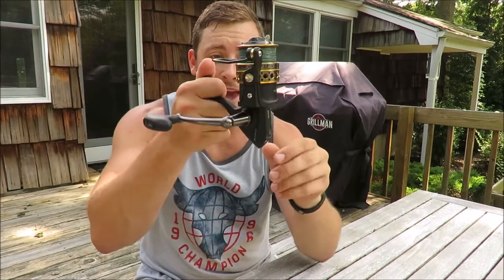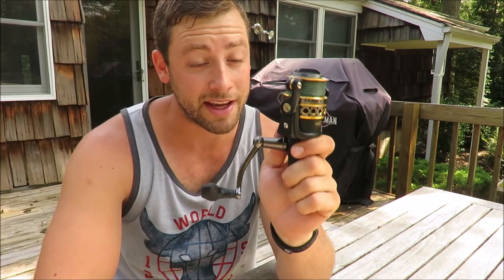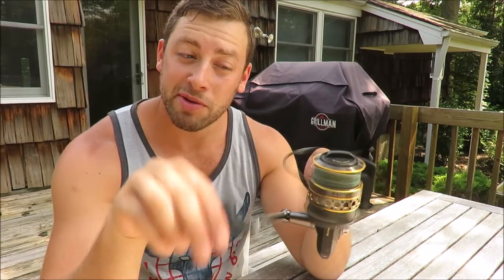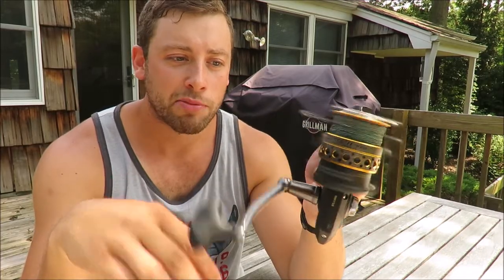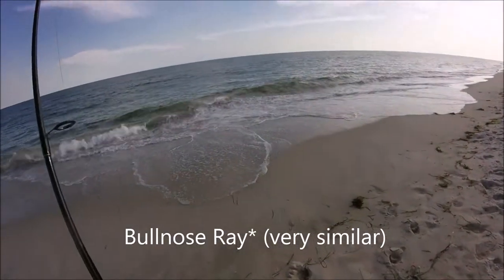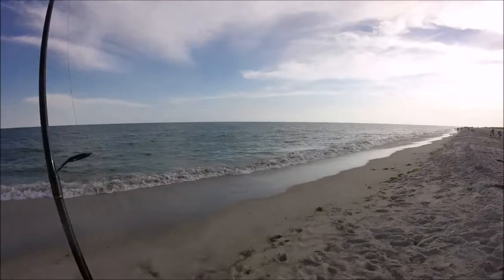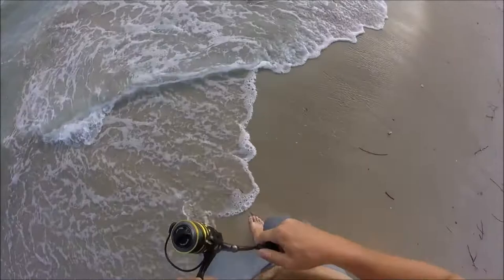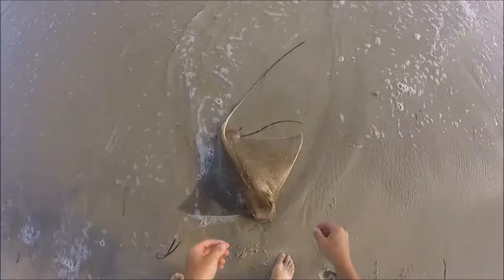Penn Battle II 3000 REVIEW + Field Test on Bullnose Ray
Review of the Penn Battle 2 3000 inshore spinning reel.
Penn Battle II 3000
(paid link)